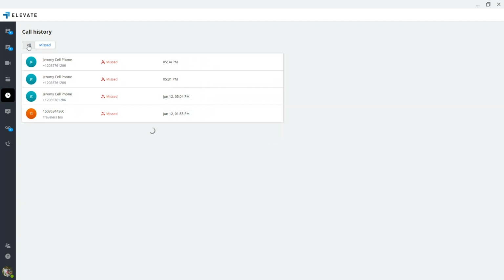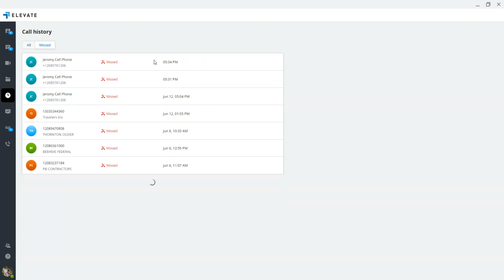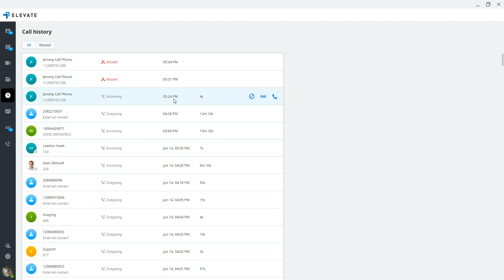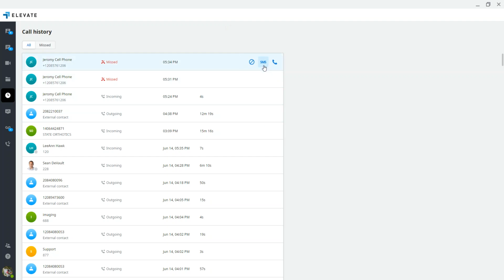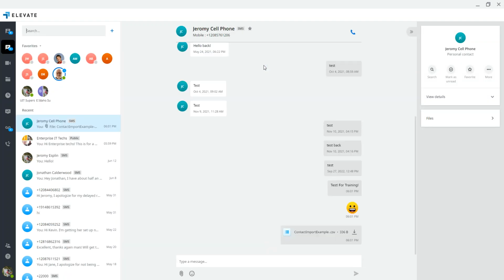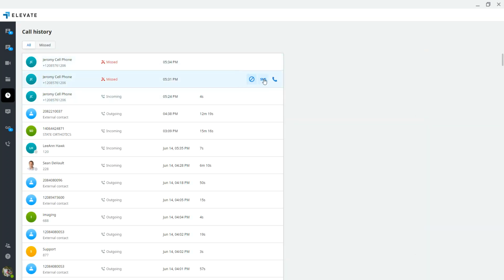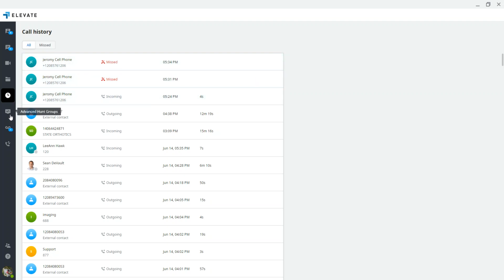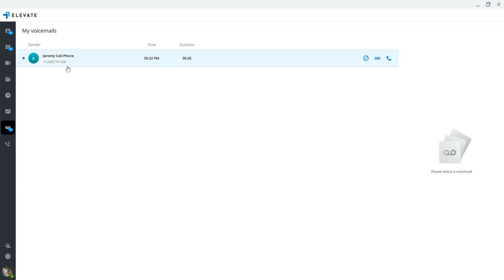Elevate Desktop Call History